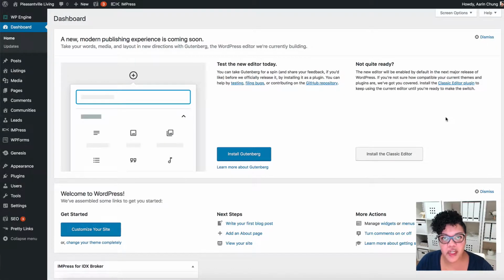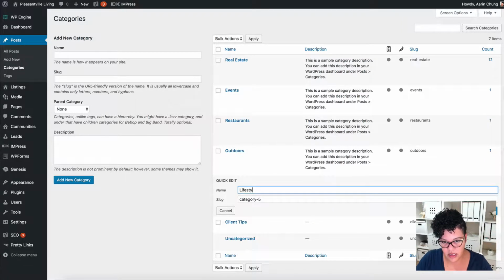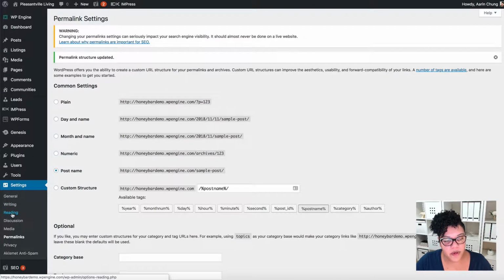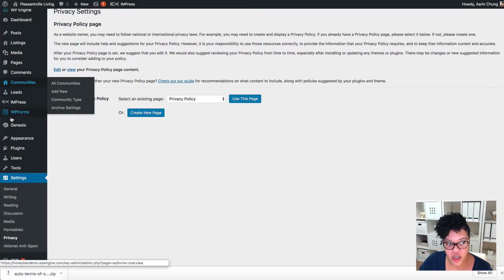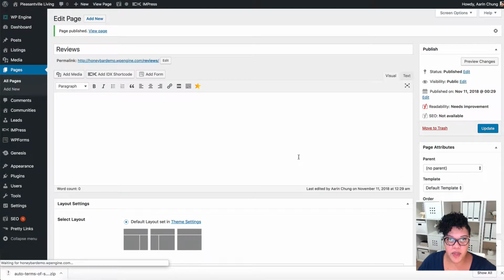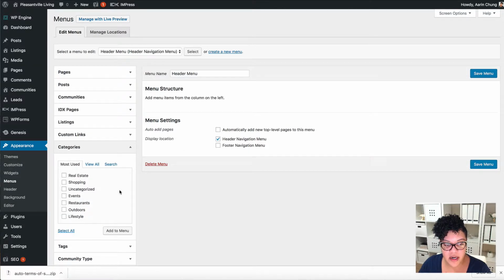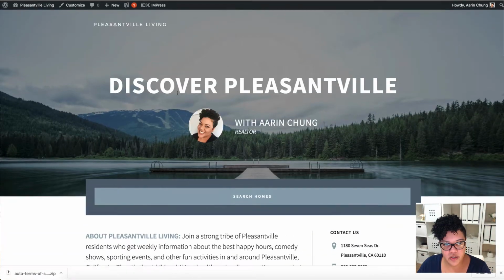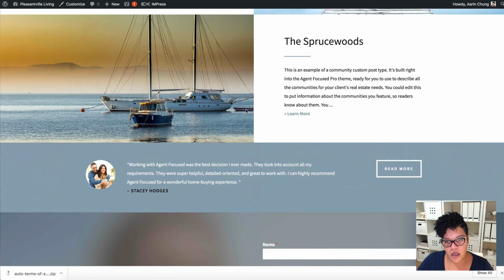How To Create A Real Estate Website With Wordpress [13/17]